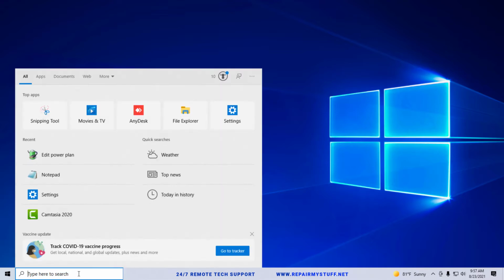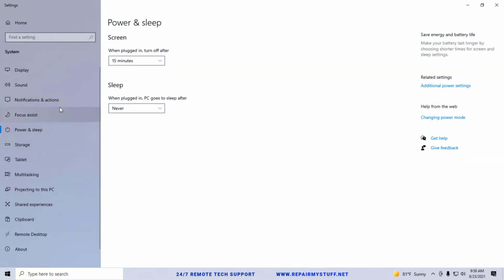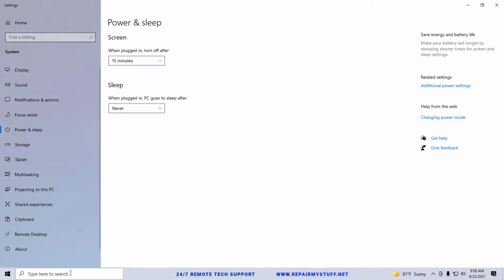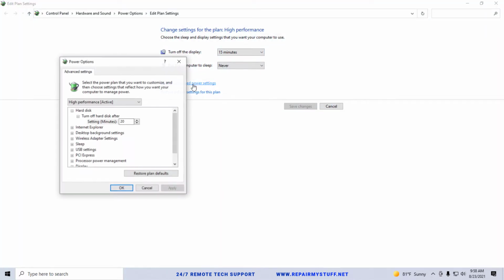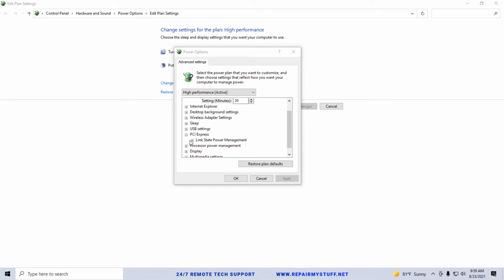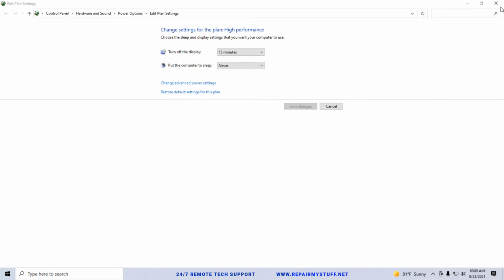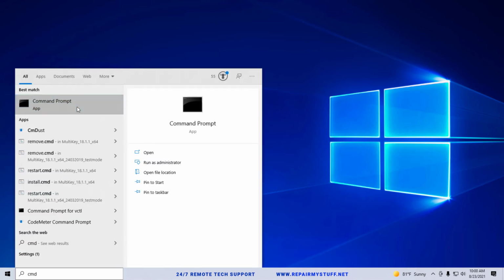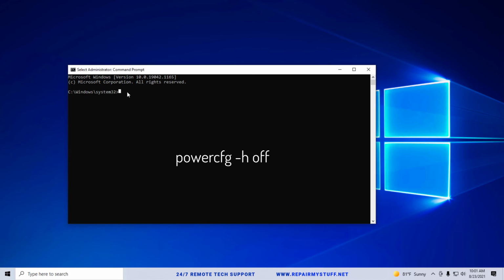How To Fix Windows 10 Shutdown Problem I How to enable and disable hibernate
In the search results list, right-click Command Prompt, and then select Run as Administrator. When you are prompted by User Account Control, select Continue. At the command prompt, type powercfg.exe /hibernate off , and then press Enter.